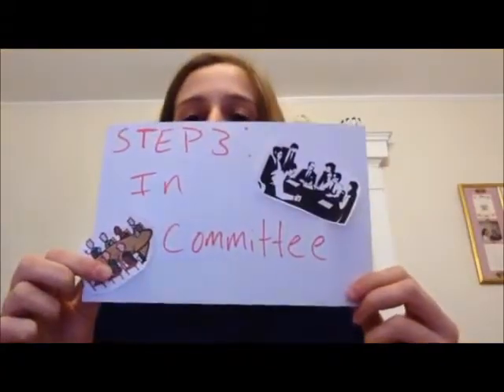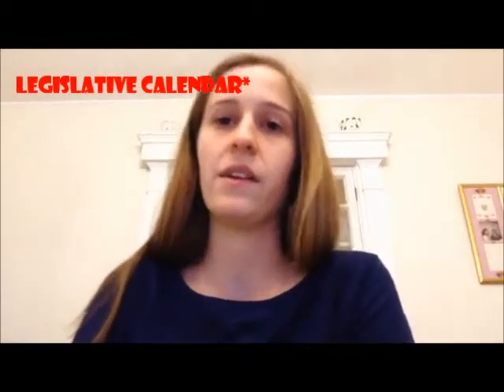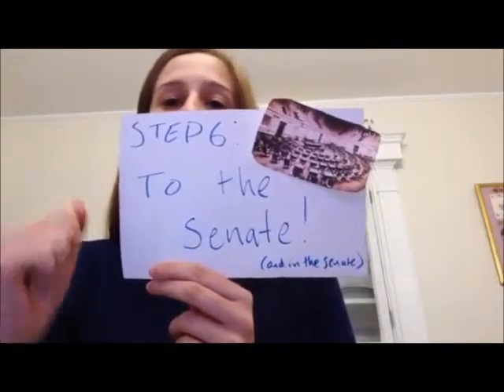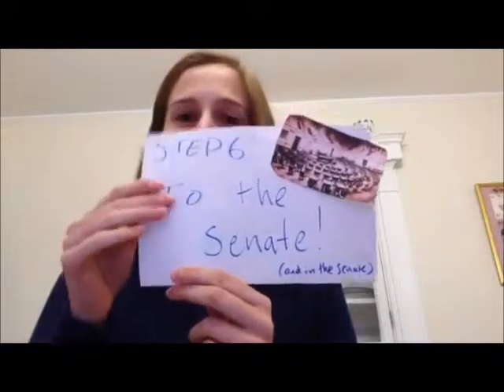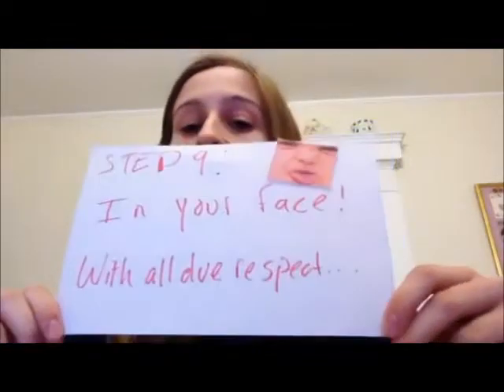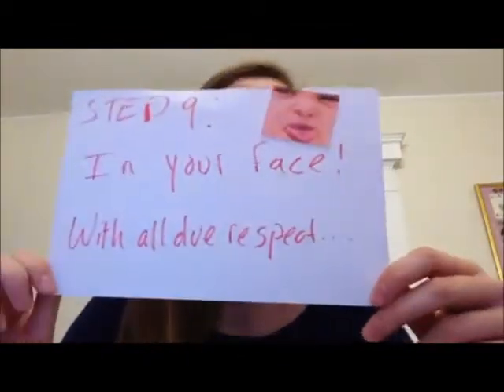How a Bill Becomes a Law